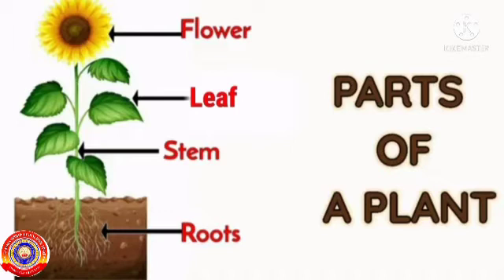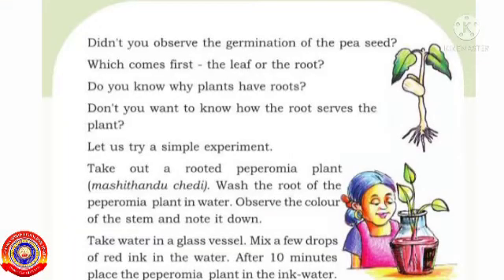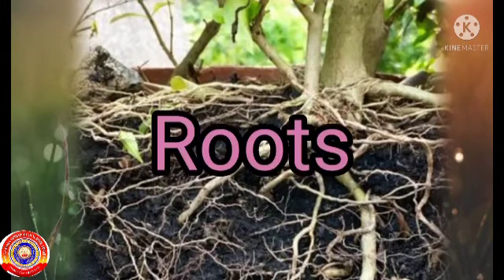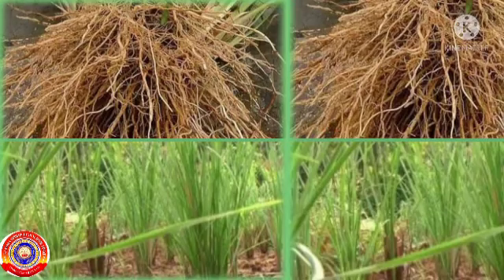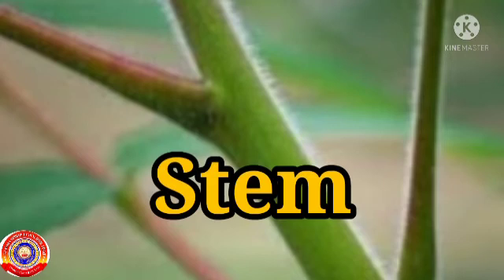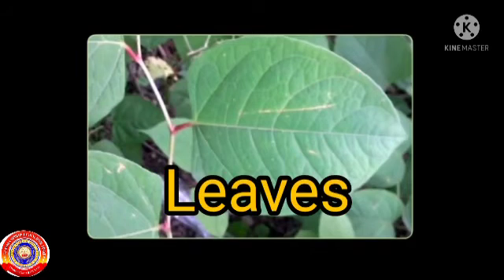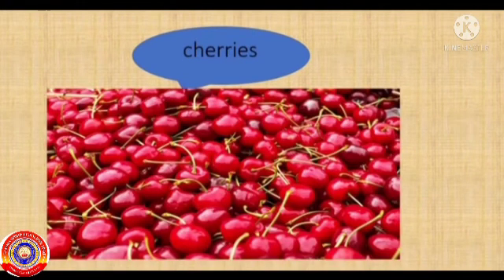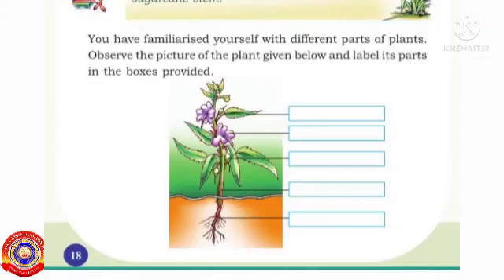Std 3 Evs Chapter 1 Part 7 Blooming and Sprouting.